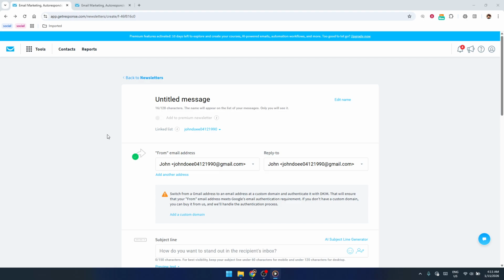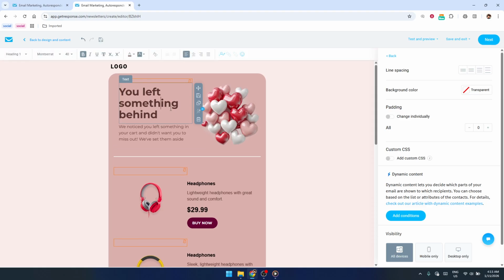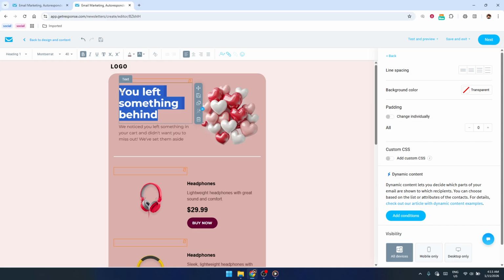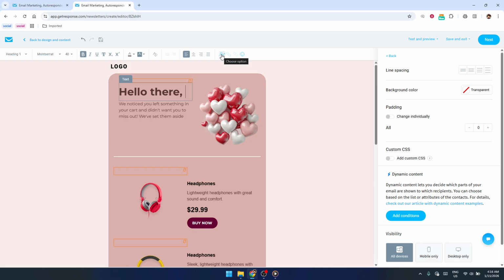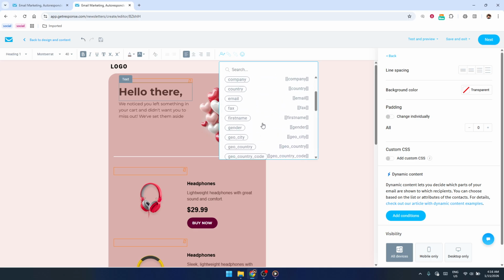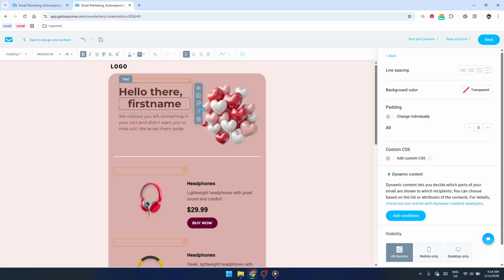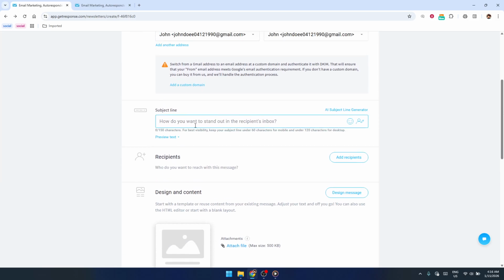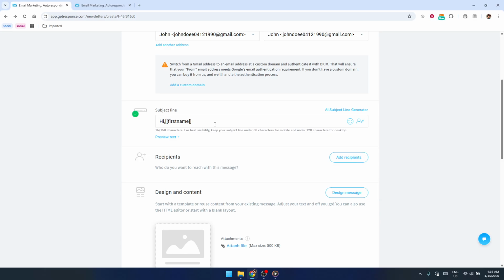How To Personalize Emails In Getresponse [2026 Guide]